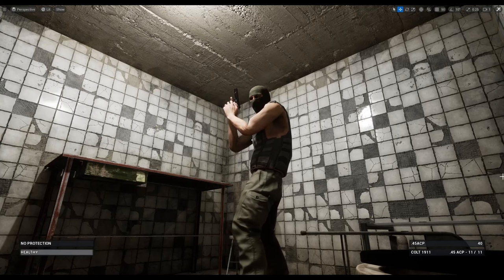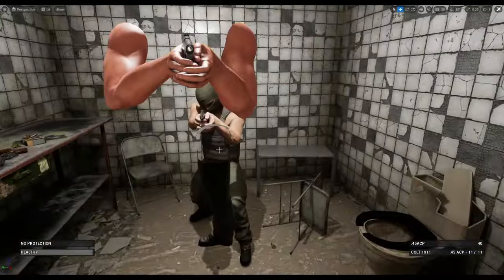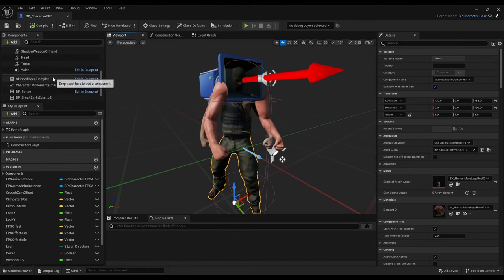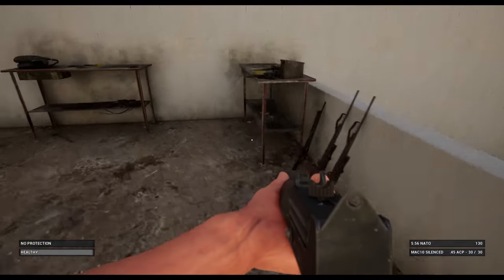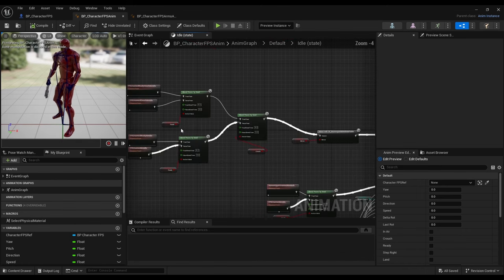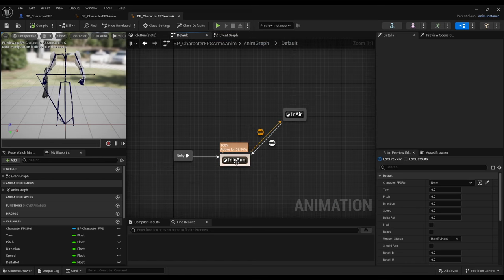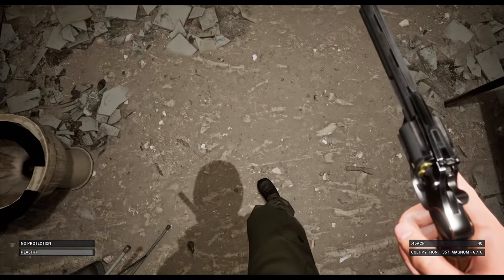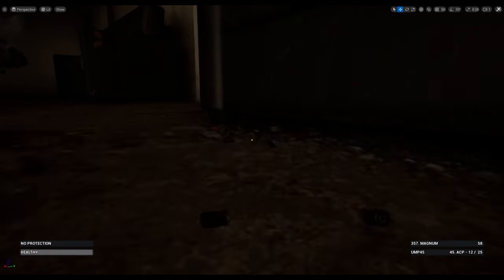FPS Game Project Devlog 001 - FPS Character Setup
I go over how I approached creating a FPS setup